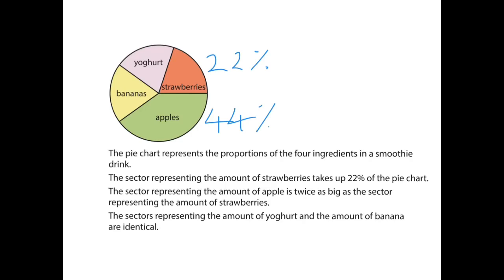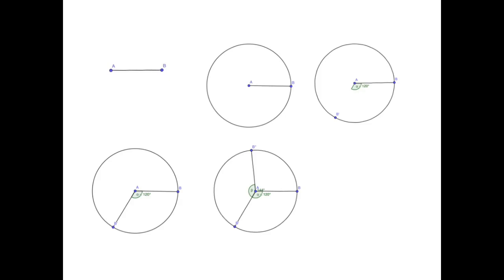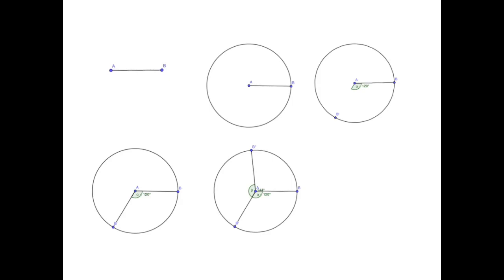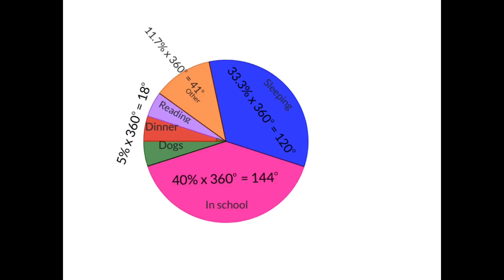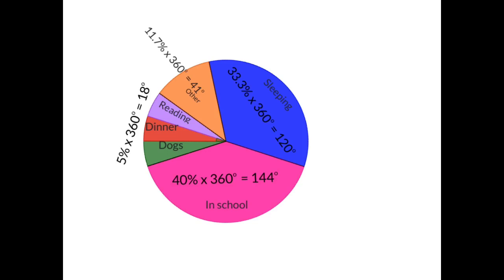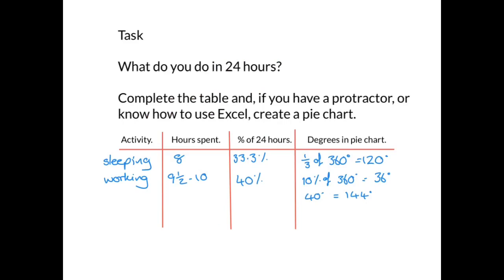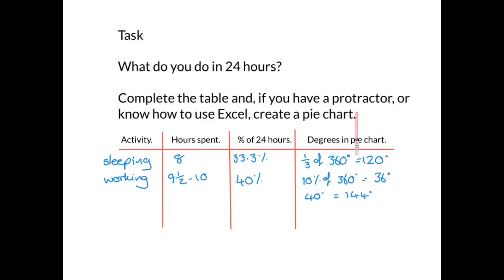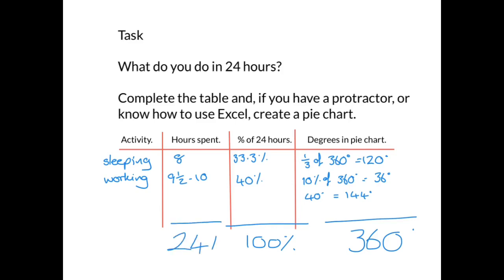Year 6 Maths Data 5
Lesson 5: pie charts